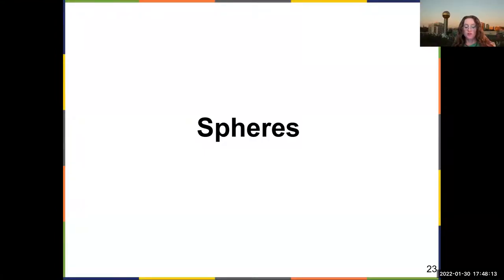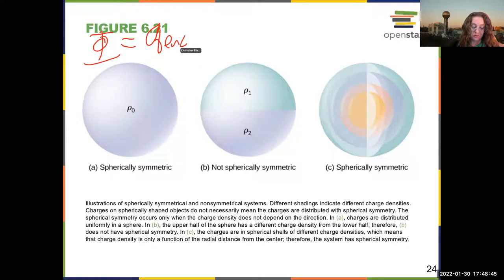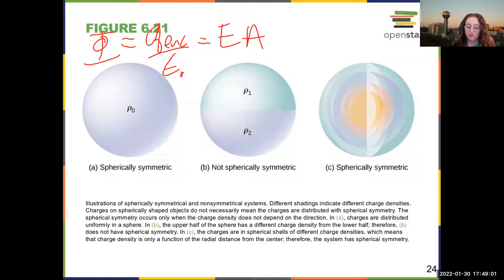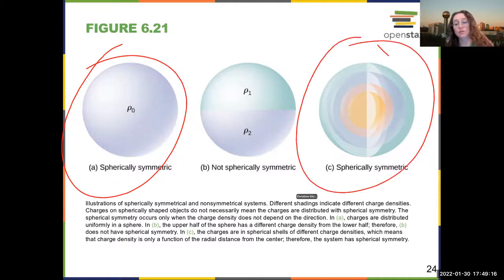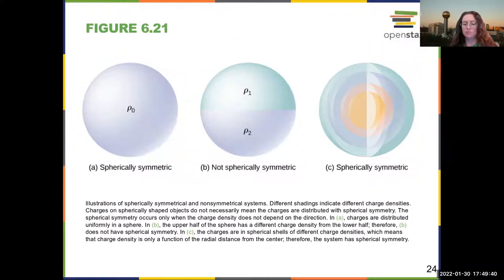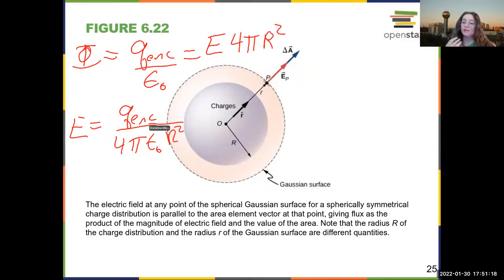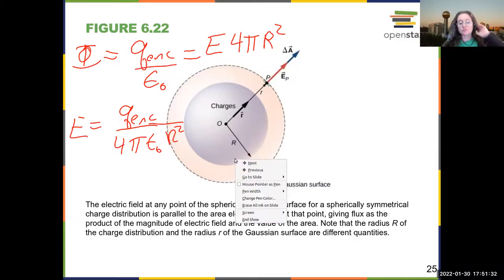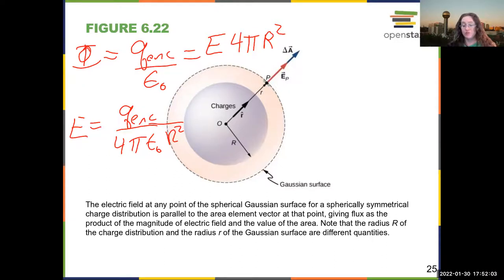Intro Physics Chapter 6 - Gauss's Law Applications: Spheres